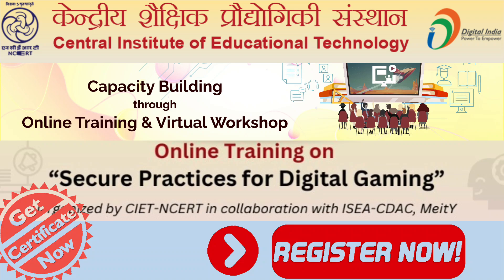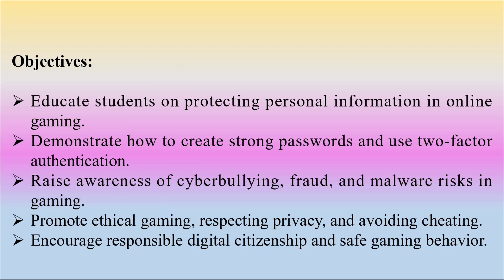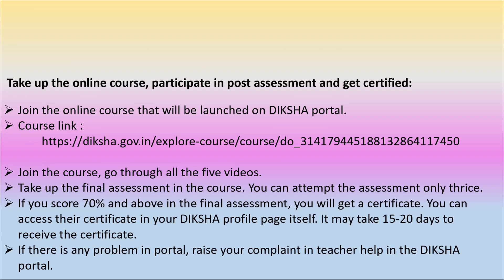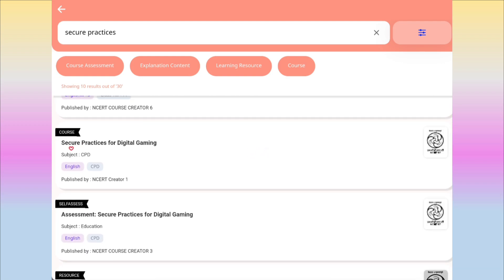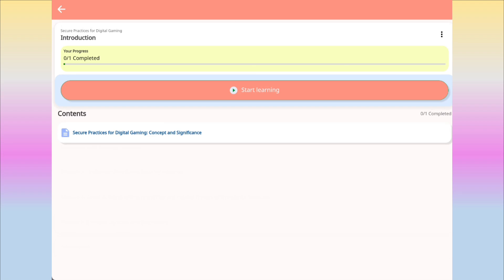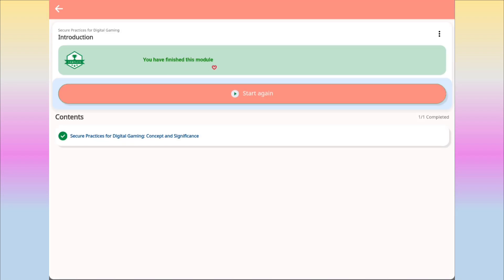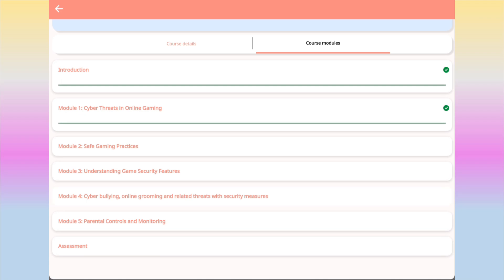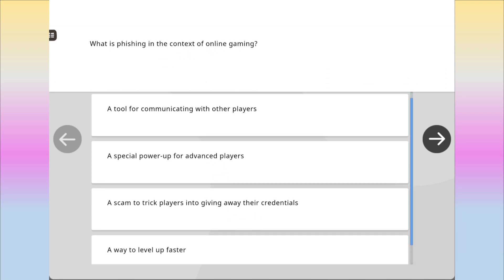CIET-NCERT Online Training on "Secure Practices for Digital Gaming"